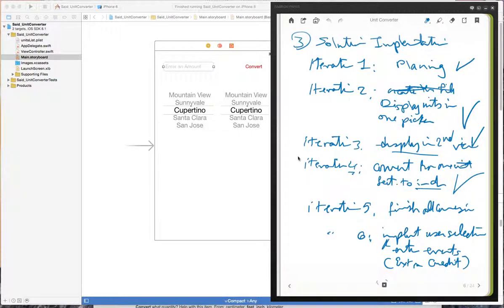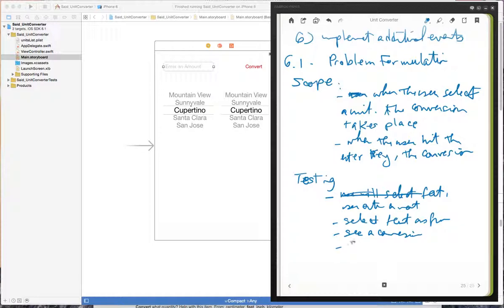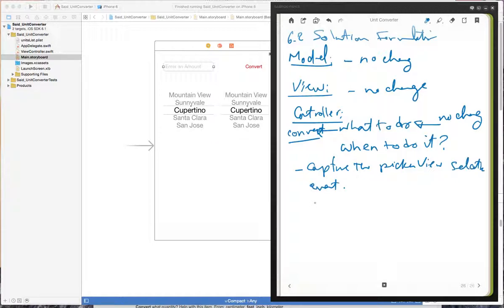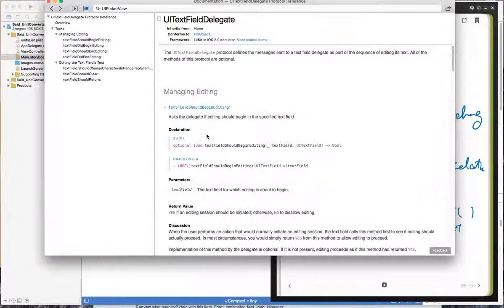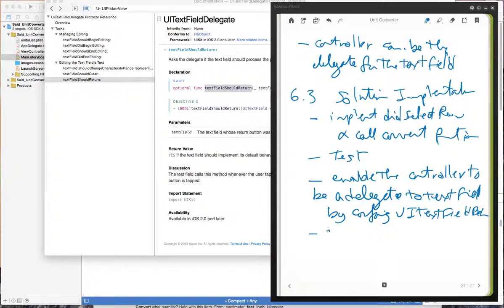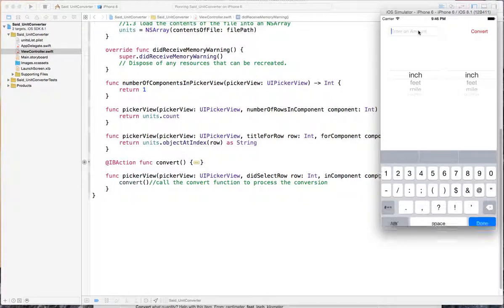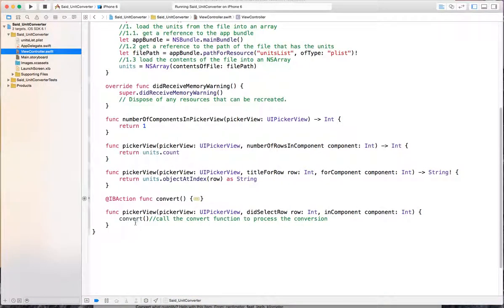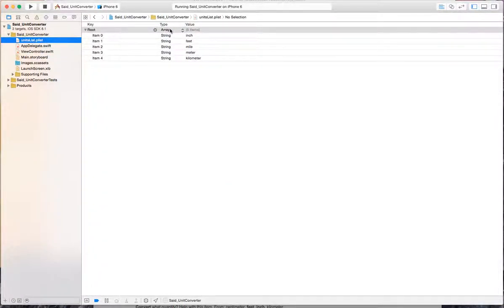IT1045C: Module 3 - Unit Converter - Iteration6 - Extra Credit - Process Additional Events 10/11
Learn how to process the event generated when the user select an item on the pickerVIew. Introduce the text field delegate and implement the event when the user clicks the return key on the keyboard.